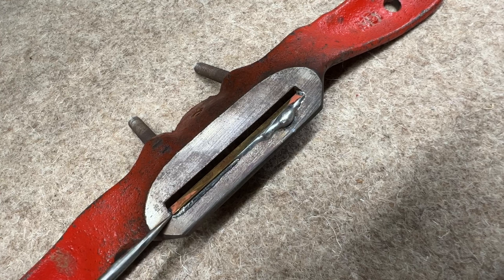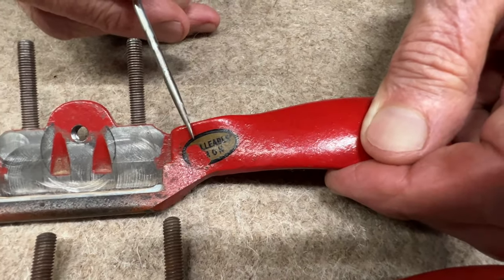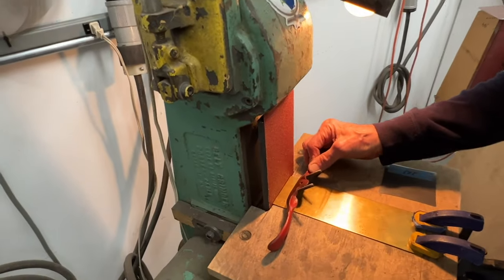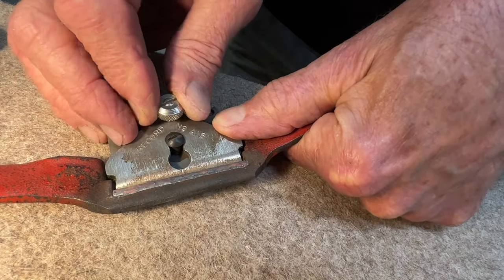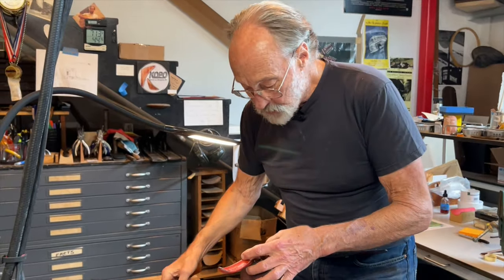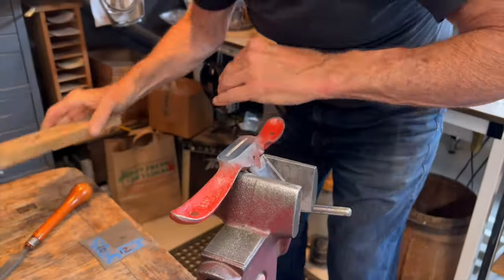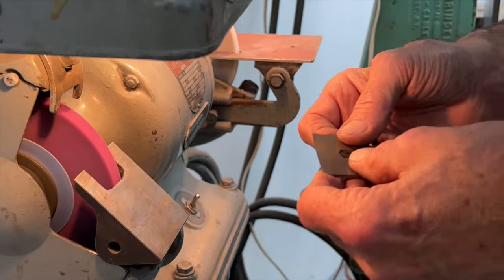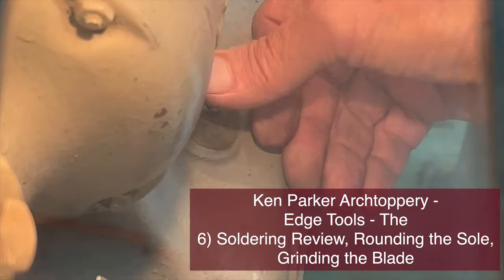Ken Parker Archtoppery - Edge Tools - A Humble Spokeshave Becomes a Magic Wand 6) Rounding the Sole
6) Soldering Review, Rounding the Sole, Finishing the Sole,
Grinding the Blade

LINK:
Further discussion about radii:
Ken Parker Archtoppery -  Arched Plates - Modeling: